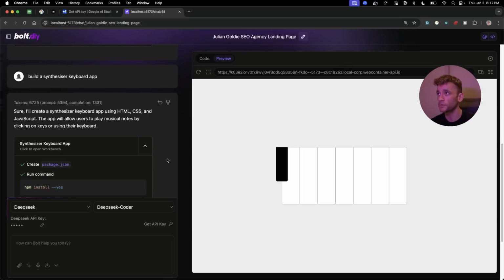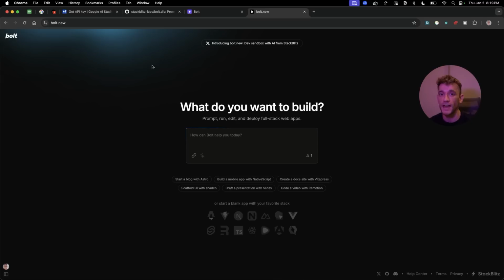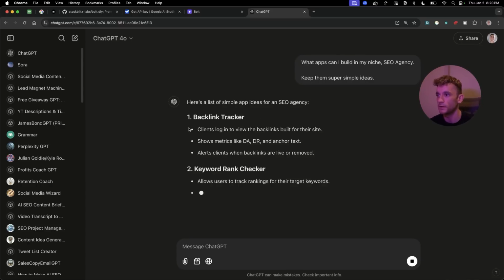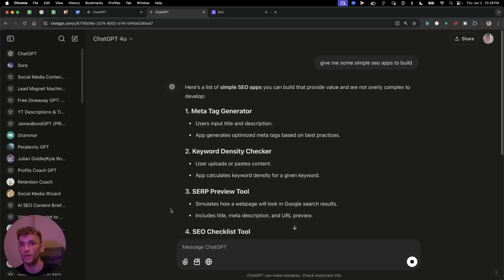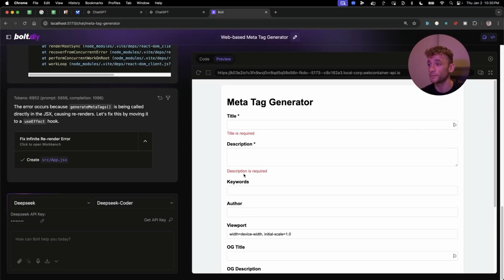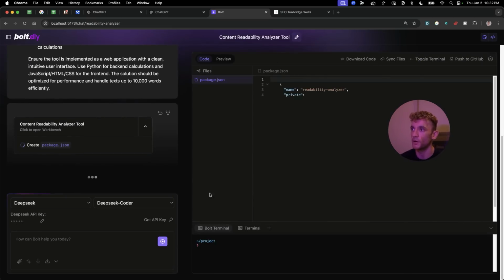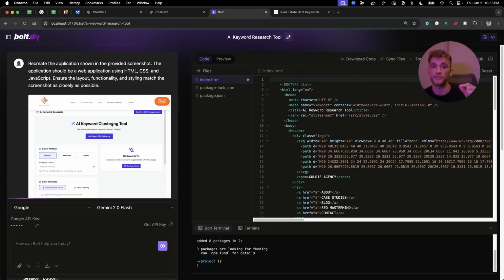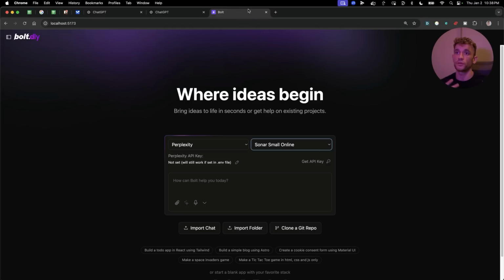Bolt DIY + DeepSeek-V3 + Gemini 2.0: Best FREE AI Coder?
- Signup with Goldie Agency for now and get 25% extra FREE!

🤯  Want more money, traffic and sales from SEO? Join the SEO Elite Circle & save 72% with the code ELITE 👇

Unlock Your Potential with Gemini Studio & DeepSeek v3: Full Setup Guide and Tips

In this episode, we dive into the exciting world of Bolt DIY with Gemini 2,0 and DeepSeek version 3. Learn how to set up these powerful tools for free on your local machine, guided step-by-step through the process. We'll share invaluable tips, templates, recipes, and strategies to help you build applications with ease. We'll navigate through APIs, demonstrate how to integrate various AI tools, and explore real-world examples of app creation. Plus, discover how to host your creations, get help through ChatGPT, and benefit from a range of free resources available in our course. This video is perfect for anyone looking to explore the possibilities of no-code AI tools.

00:00 Introduction to Bolt DIY with Gemini Studio and DeepSeek
00:17 Setting Up Your Environment
01:09 Navigating the Local Host
02:49 Building Your First App
04:48 Advanced App Creation Tips
06:54 Hosting and Sharing Your Apps
07:16 Exploring More App Ideas
09:26 The Future of AI and Coding
11:02 Conclusion and Free Resources